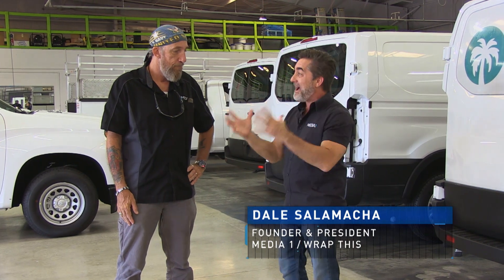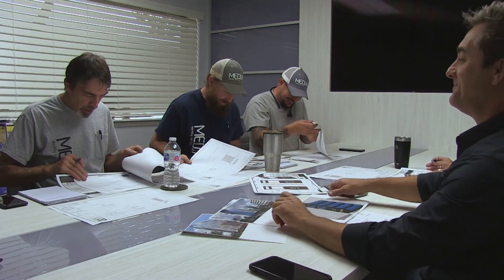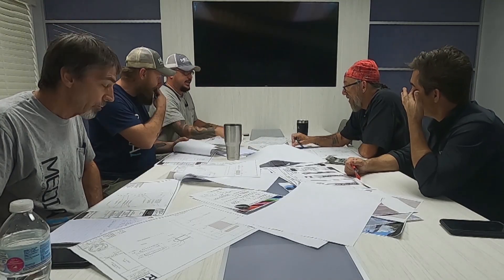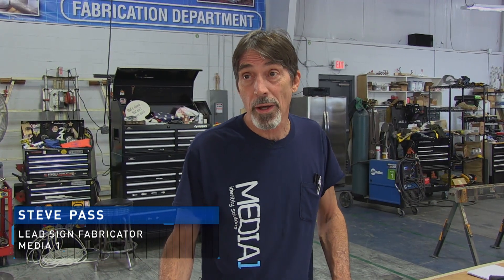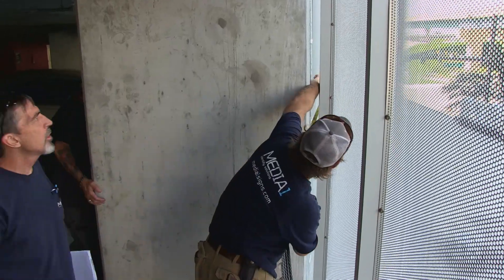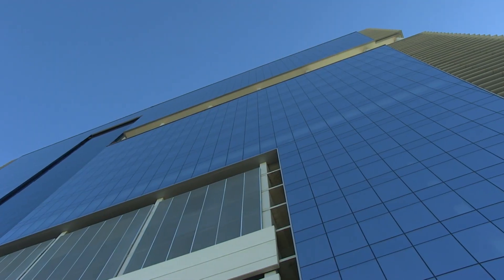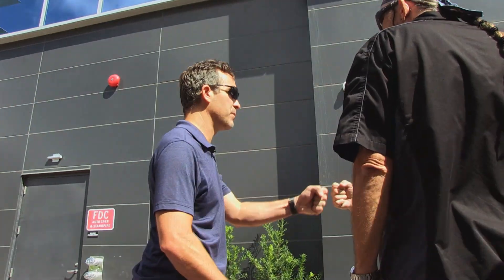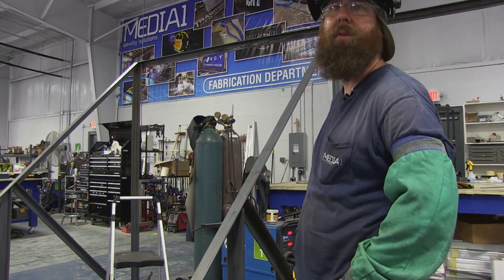AC Hotels Sign Build Part 1: Engineering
Media 1 tackles a massive sign project that will push their new facility to its limits. From designing to fabricating and install.